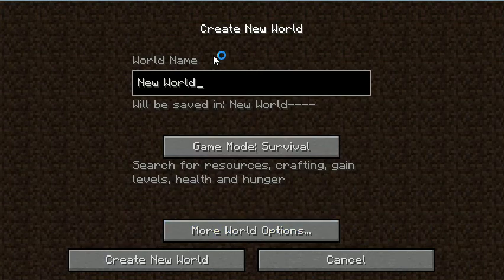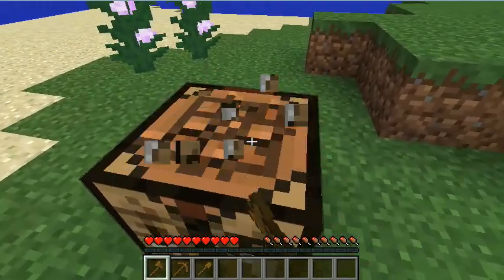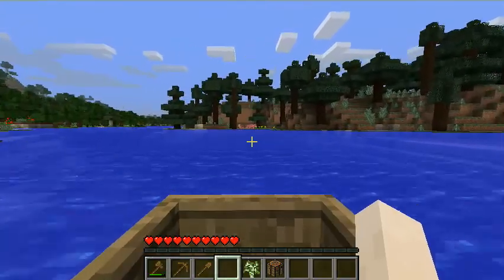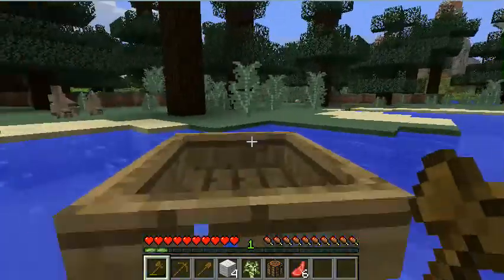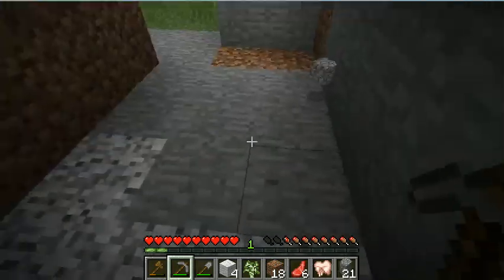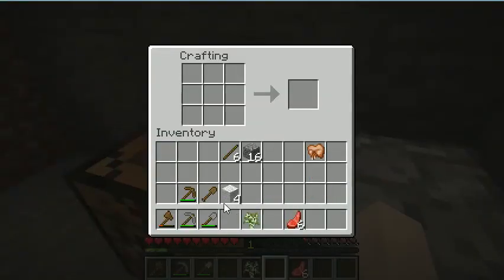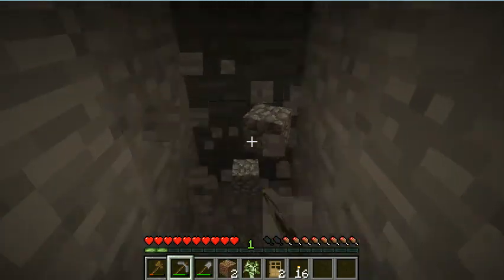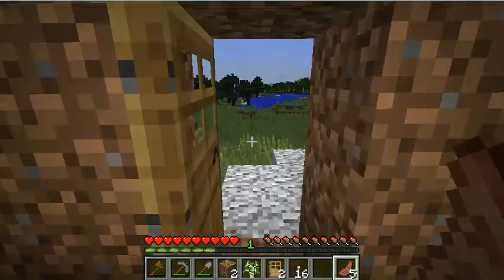Tutorial 1 Minecraft 1 8 3 Surviving Your First Night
Minecraft Tutorial for how to survive your first night in survival mode. We'll make a shelter, bed, door, stone tools, furnace, and cook some dinner.

Uses a slightly challenging spawn point.

Minecraft 1.8.3